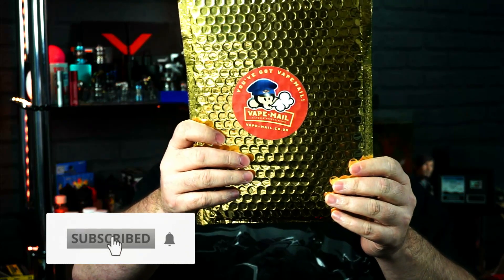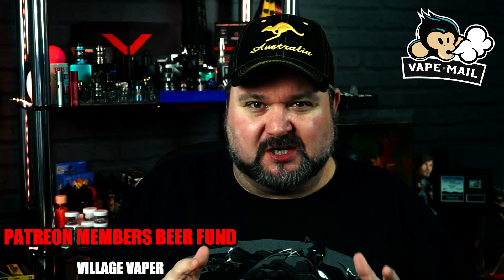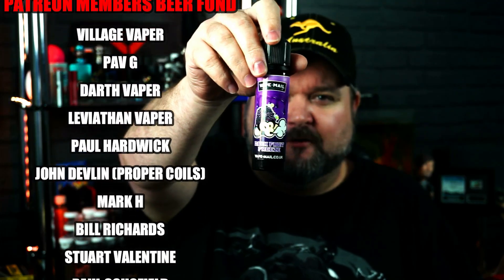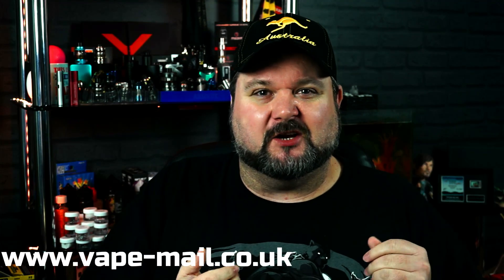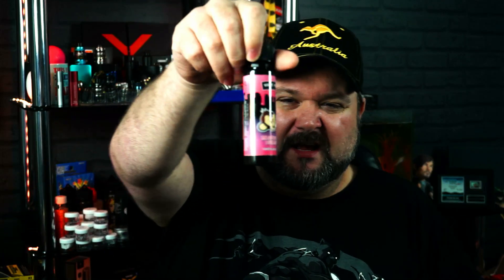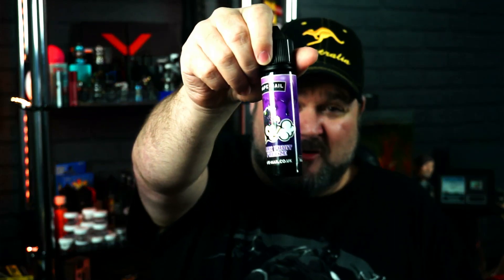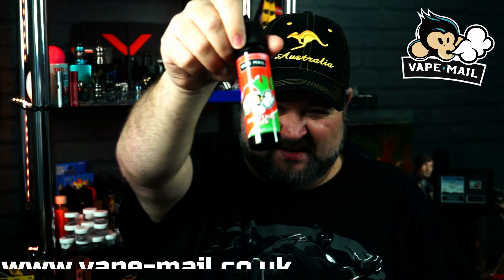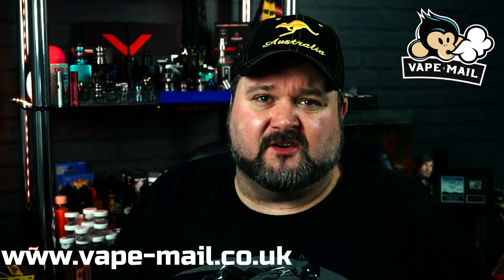DECEMBER 2020 VAPE-MAIL GOLD SUBSCRIPTION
Vape-mail December 2020 Gold Subscription

0:00 Intro
0:34 Subscriptions
3:00 Dark Fruit Freeze
4:40 Raspberry Delight
6:14 Candy Cane
7:35 Christmas Milk
9:40 Summing Up
10:08 Outro

Help the channel if you can.